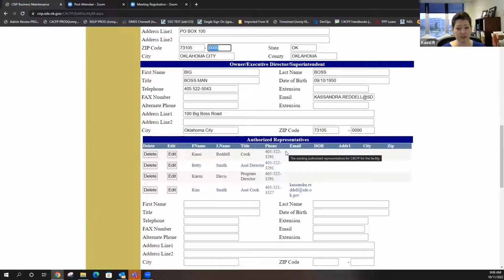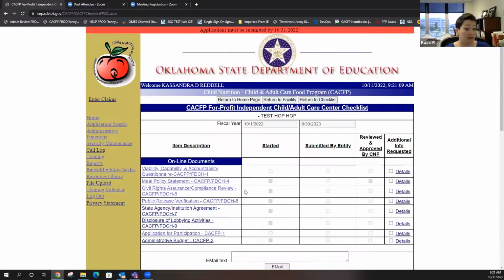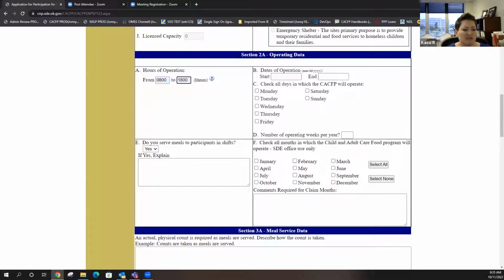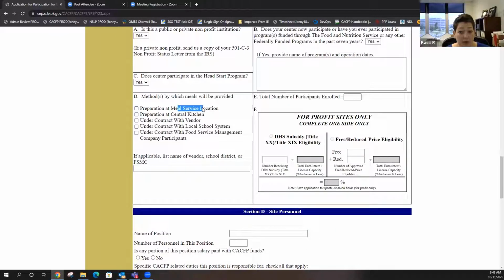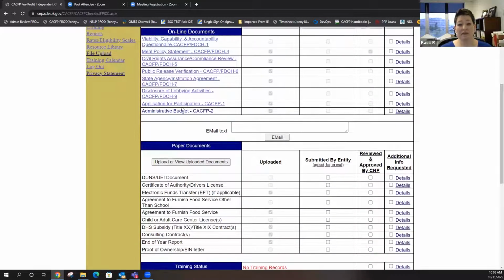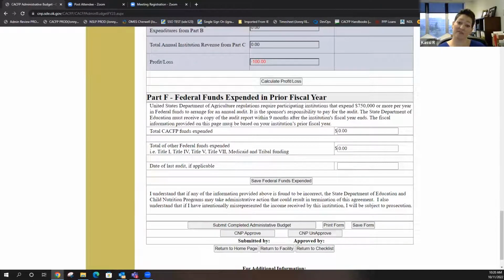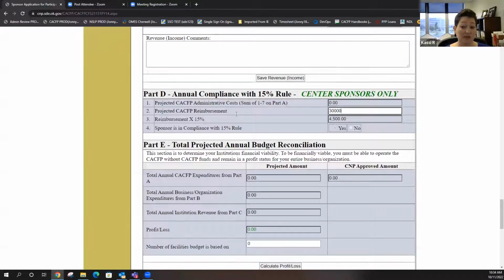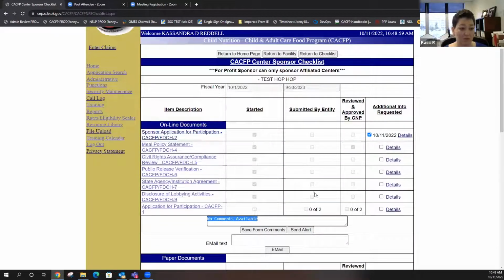CACFP App Q&A (10/11/22)